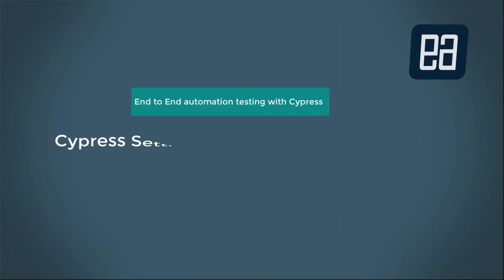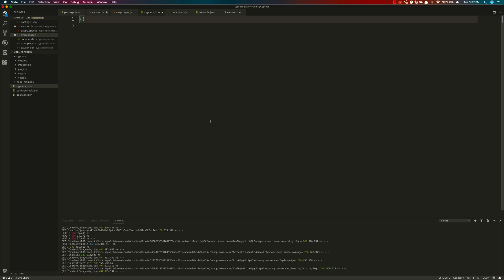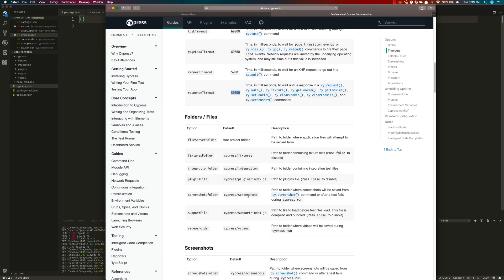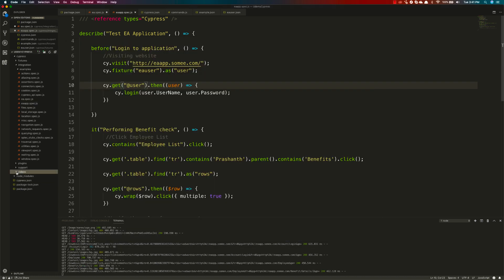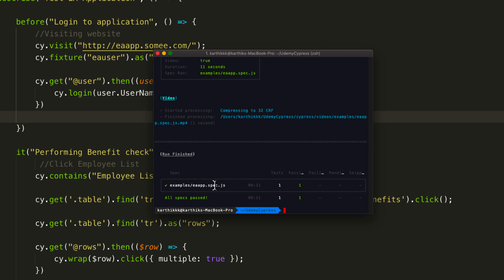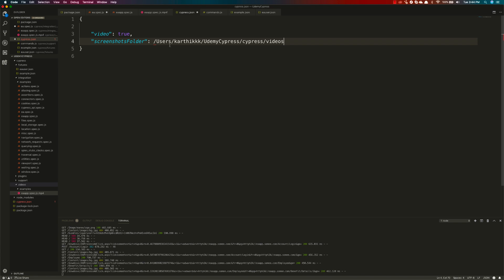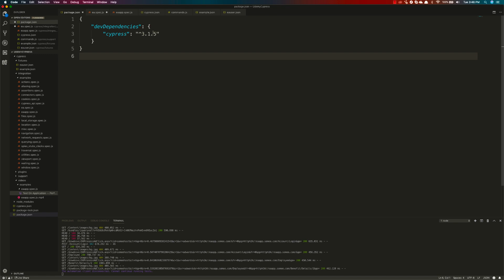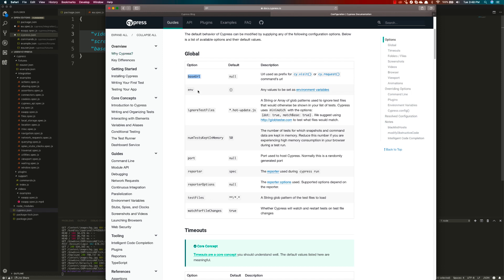Working with Configurations and generate video and screenshots with Cypress for UI automation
In this video we will be working with Configurations and generating video recording and screenshots of test failure with Cypress configurations and environment variables.